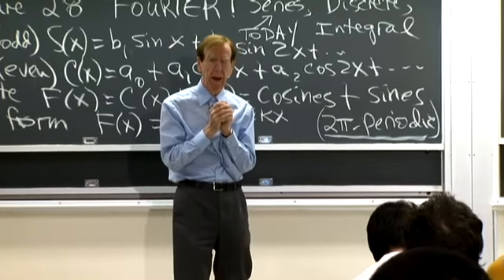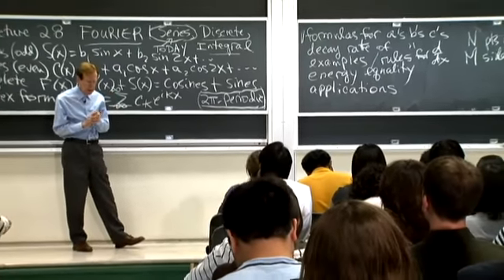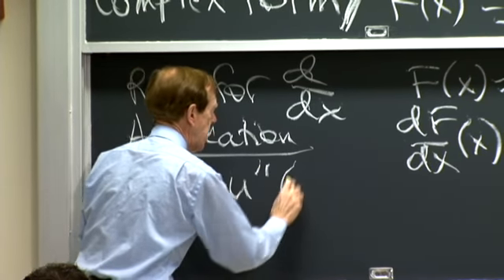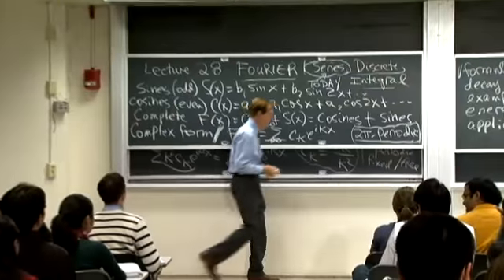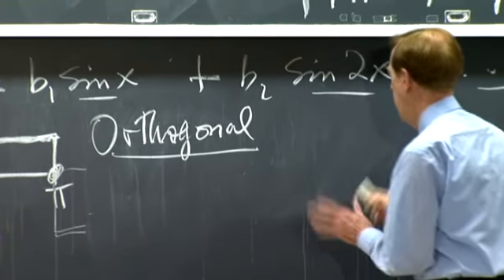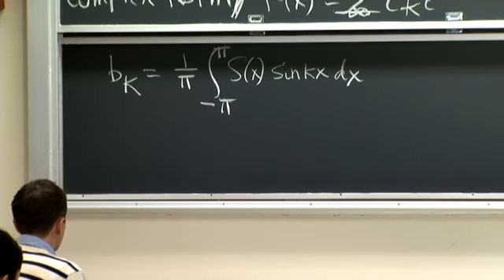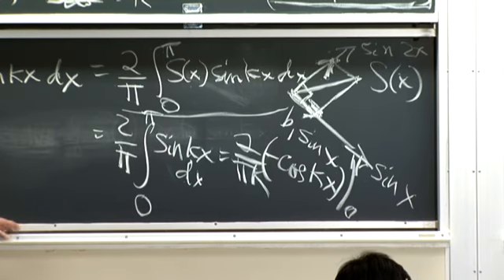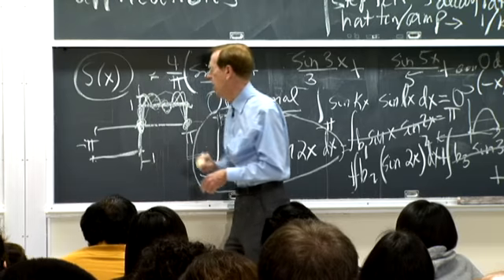Lec 28 | MIT 18.085 Computational Science and Engineering I, Fall 2008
Lecture 28: Fourier series (part 1)